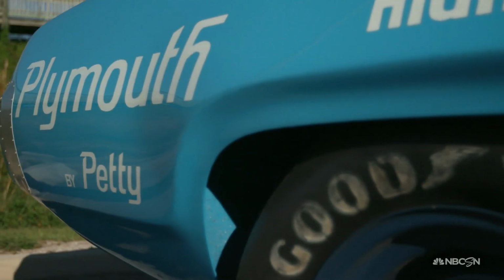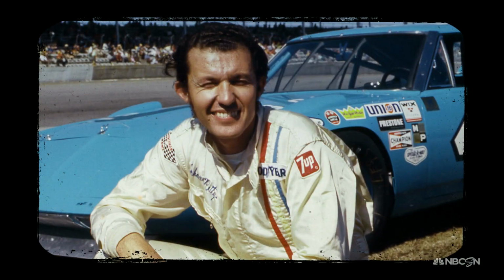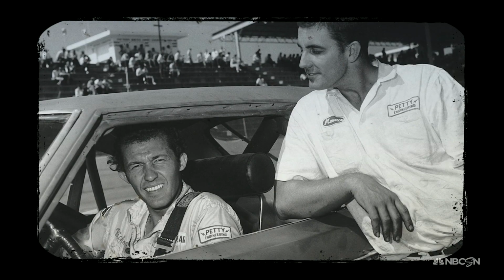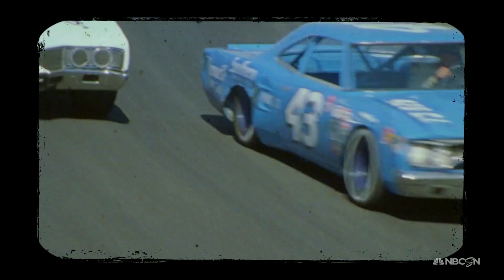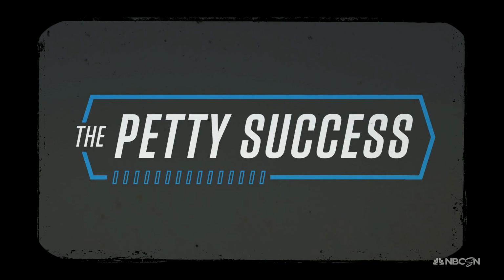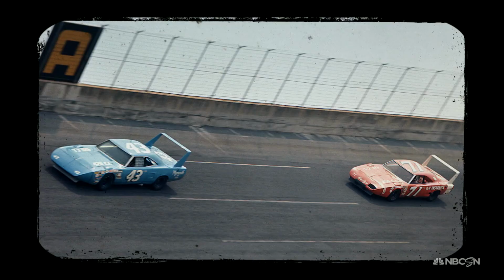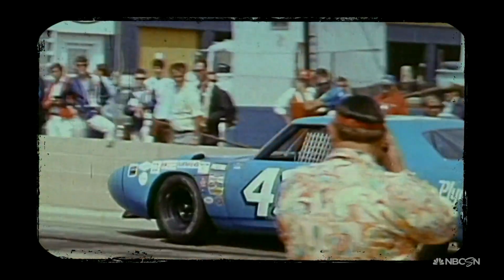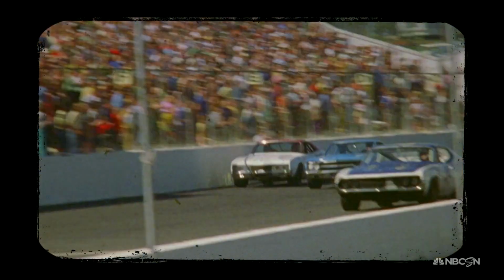Looking at Richard Petty's legacy and his iconic Plymouths | Motorsports on NBC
Richard Petty is the most decorated driver in NASCAR history, and now fans will soon have the opportunity to own pieces of his racing history.

Launching in Chicagoland, NBC’s full schedule consists of 20 Monster Energy NASCAR Cup Series races and 19 XFINITY Series races, broadcast across NBC and NBCSN and live streamed on NBCSports.com and the NBC Sports App. NBC Sports Group’s exclusive coverage of the NASCAR Playoffs swings into action from Las Vegas Motor Speedway and culminates with the Monster Energy NASCAR Cup Championship from Miami.